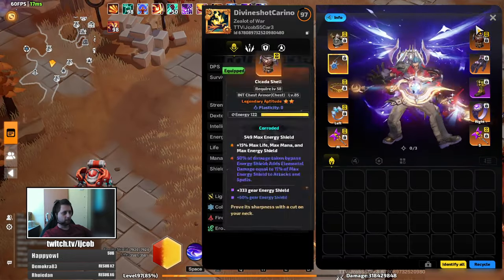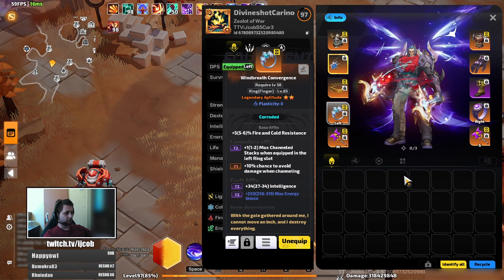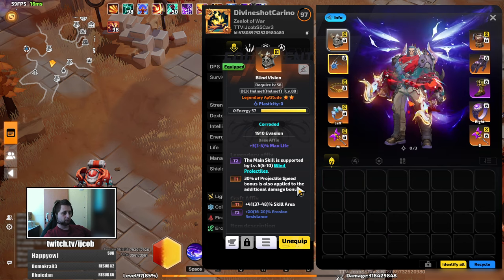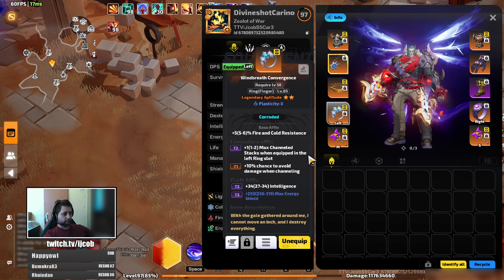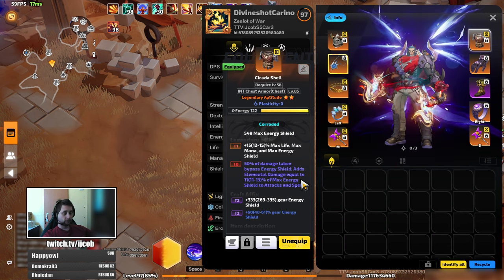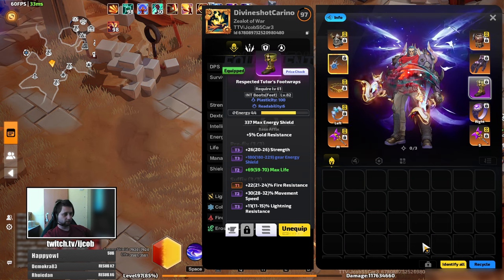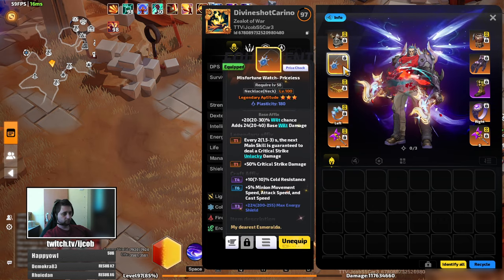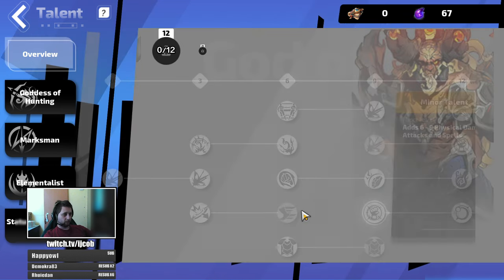SS5 | Carino 3 | Zero to Hero | Part 04 | QoL Update | Torchlight Infinite | Tips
00:00 - J'cob In
00:24 - Gear Overview and Tips
01:26 - Amulet Options
02:53 - Belt
04:07 - Ring
04:13 - Armor
04:29 - 2set piece
04:36 - Boots
04:47 - Weapons
06:15 - Stats
06:54 - Talent Tree
10:33- Statue of the New God
14:36 - Skills
21:45 - Passive Skills Alternatives
22:44 - Candles
23:03 - Mechanics - How to Use
25:11 - Hero Traits, Relic and Memories
31:25 - Map Showcase
33:21 - J'cob Out